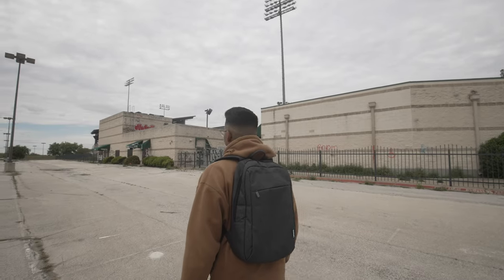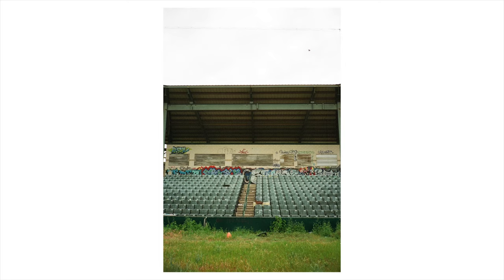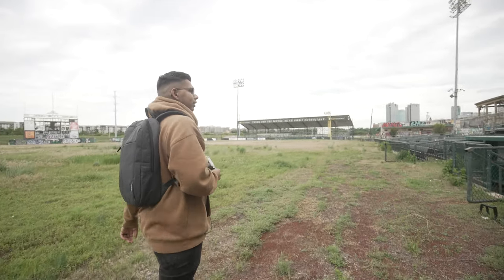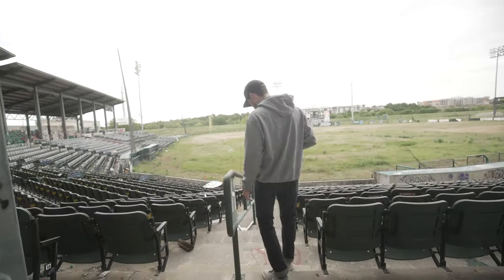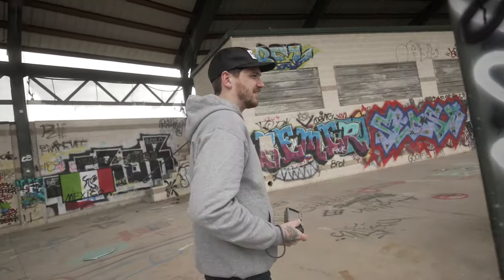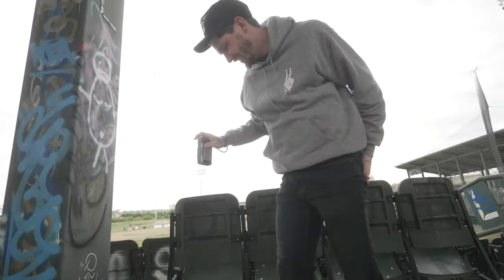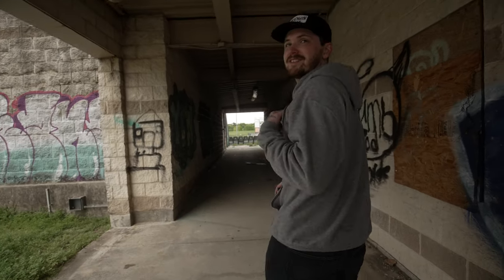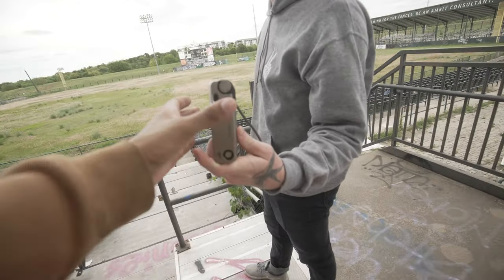Film Photography at an Abandoned Ball Park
As I have recently purchased the Contax T2, I wanted to continue to spend time getting familiar with the point and shoot camera, while undertaking some urban exploration in our city of Fort Worth, Texas. I switched things up mid roll and gave my cinematographer buddy who was filming a chance to take some film photos of his own. He has dabbled in film photography before, so getting his thoughts on the experience was very interesting for me personally as it reminded me how I first felt when I started to get into film photographing. Comparing the two sets of photos I think he bested me easily. The entire roll was shot on Kodak Portra 800, arguably one of the best color films out there right now.

Intro | 0:00
My Half of the roll | 0:23
Jesse's Half of the roll | 4:20
Our Thoughts | 12:25